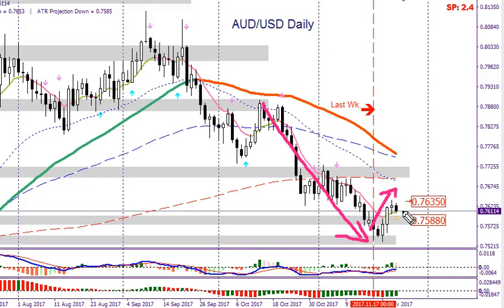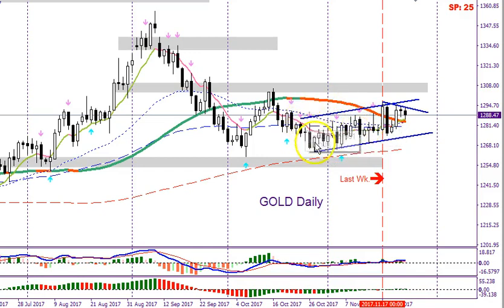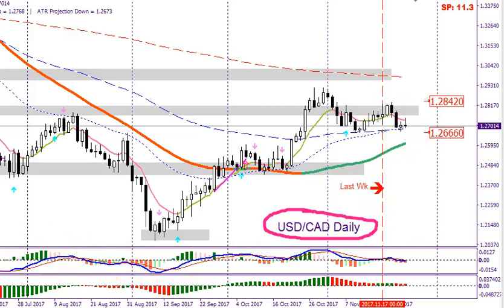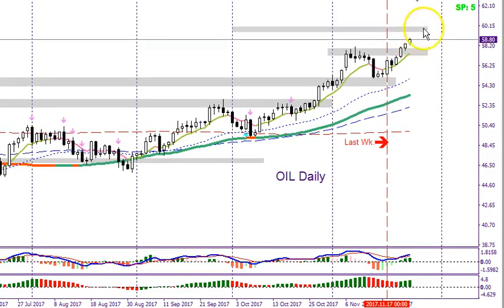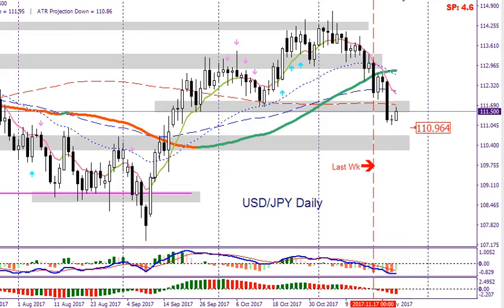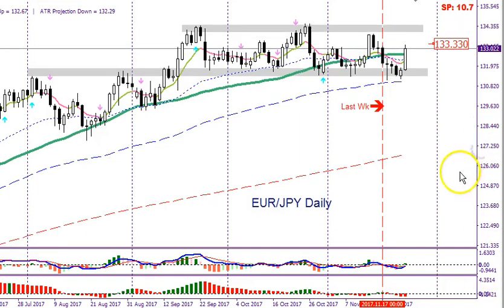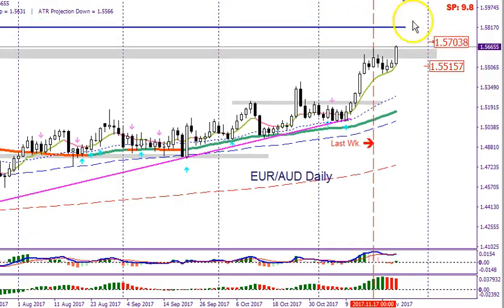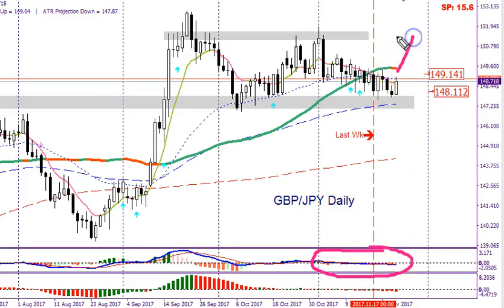USD Weak Heading Into December, Nov 27 Dec 1,2017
There were a potential 219+ pips that you could have made last week. Take a look as I explain the USD weakness as it heads into December. This is giving the other counter currencies a chance to strengthen and gain value.